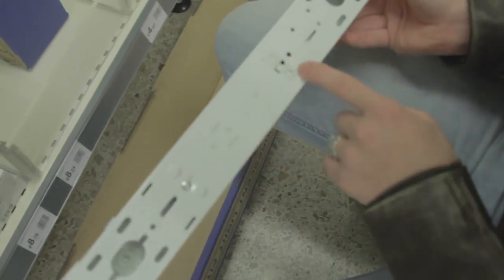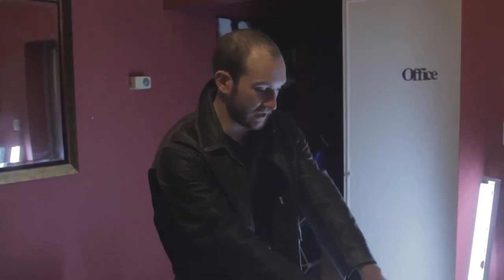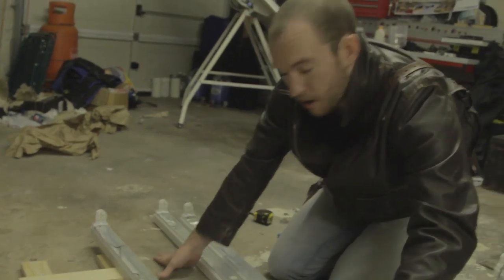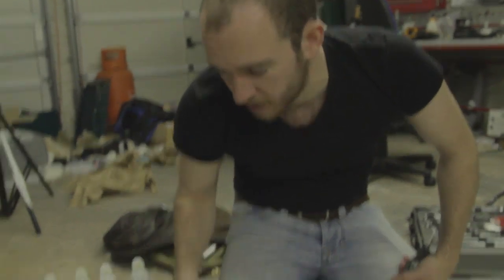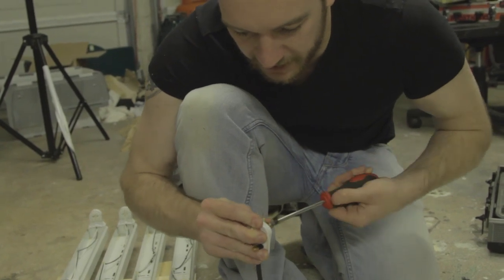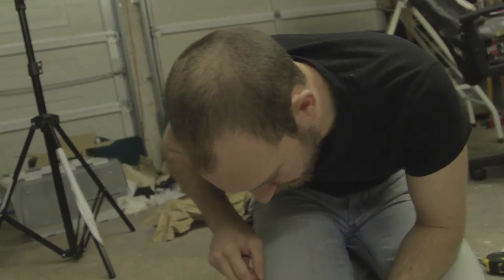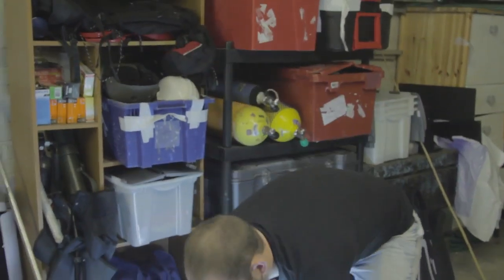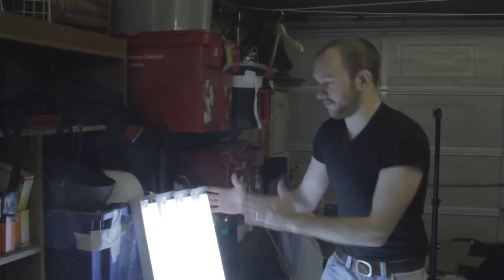UWR Week 42 - Build a Kino Flo style light for $100 in 3 hours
Build a kino-flo style fluorescent soft light with parts from your local DIY store for under $100 and in under three hours!

OR click through to our kickstarter page where for a $50 donation we will send you the plans to build the all-singing-all-dancing LED kino-killer that is dimmable, battery powered, flicker free and BRIGHTER!